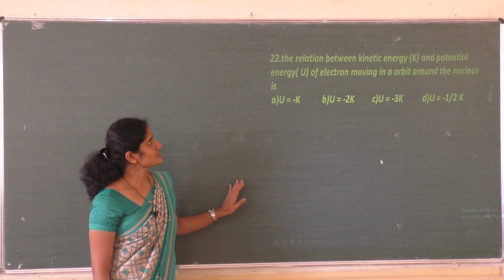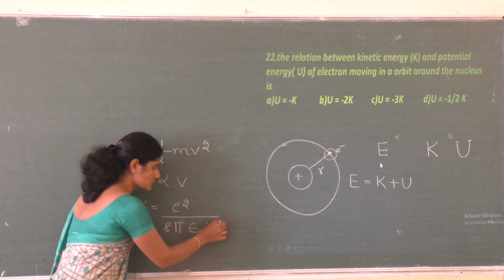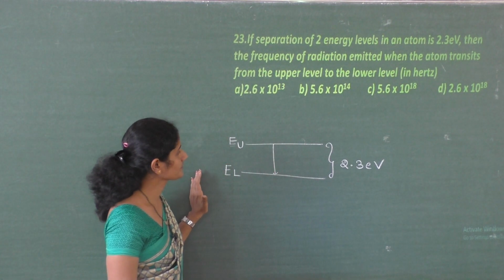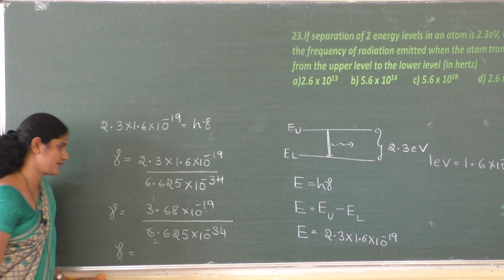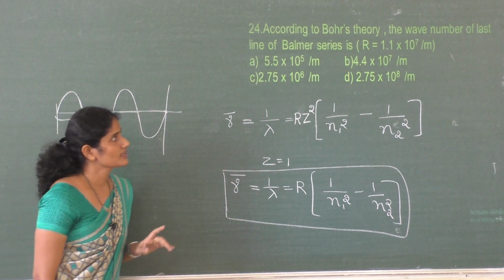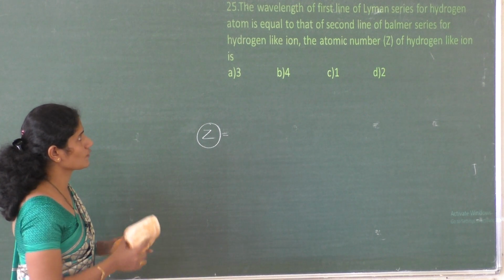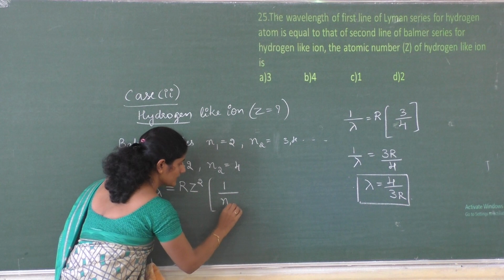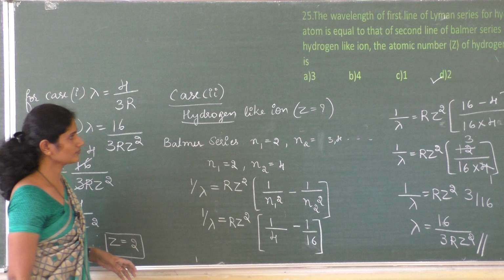Cet Physics (atoms) By Deekshitha 4